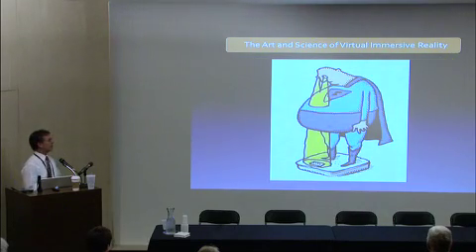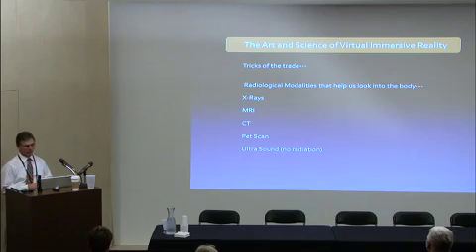IVLA 2014 | The Art & Science of Virtual Immersive Reality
Presenter:
► Roy Schneider (Manager, Medical Illustration, Center for Creative Instruction, University of Toledo,Toledo, OH)

Leading medical illustrator, Roy Schneider and Dr. Carlos Baptista explore the intersection of Visual Literacy, virtual reality simulation, and medical practice.

This presentation was recorded November 7, 2014 by WGTE Public Media at the Toledo Museum of Art as part of the 47th International Visual Literacy Association (IVLA) conference.